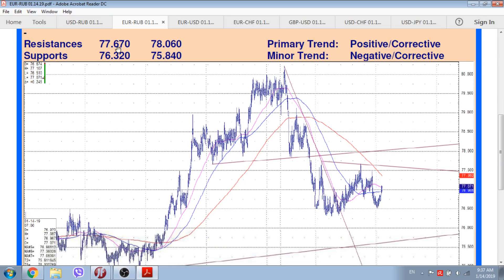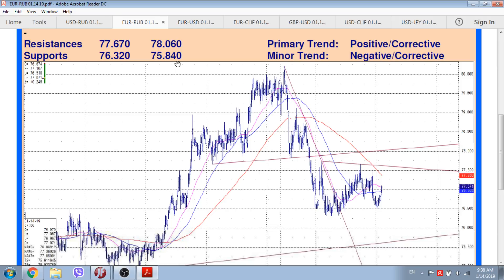Daily Tech Analysis 14 January 2019 by Future Trend Research, Forex Charts, Forex Signals